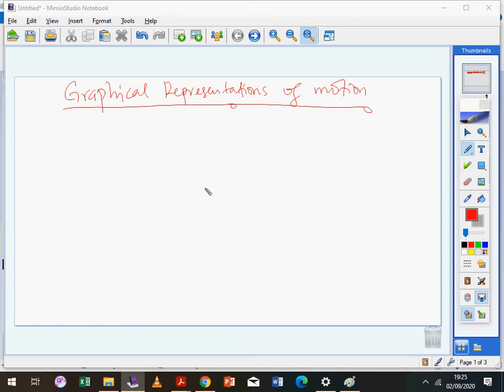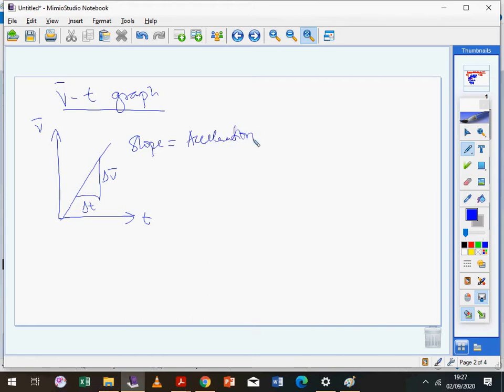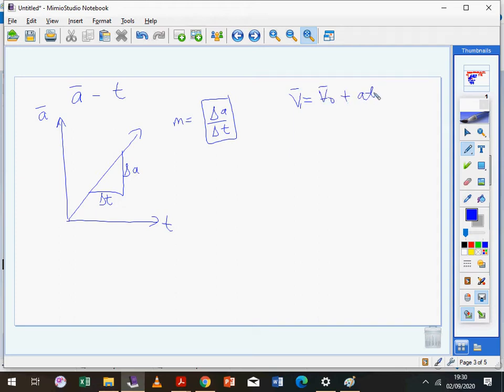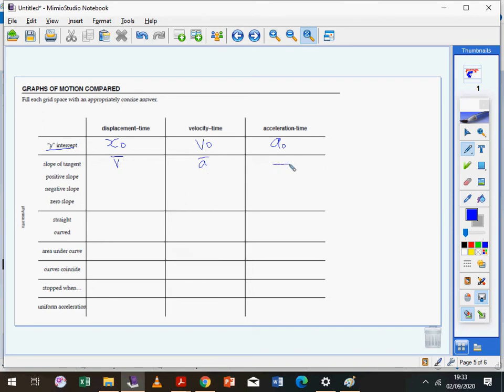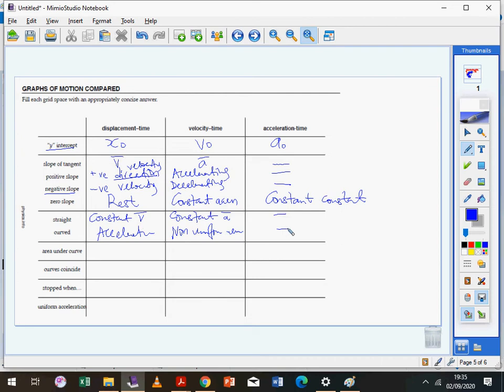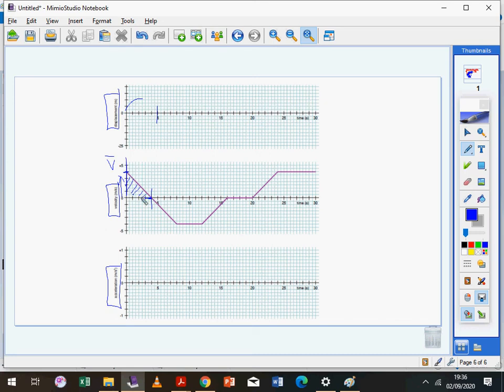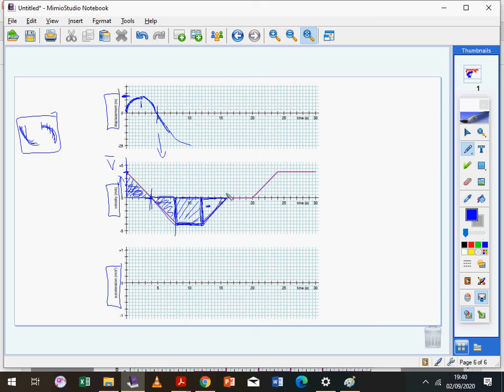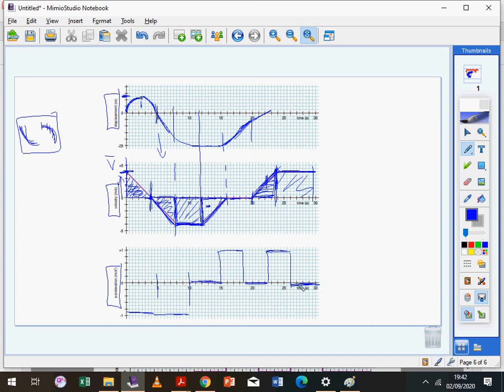Graphical representation of motion